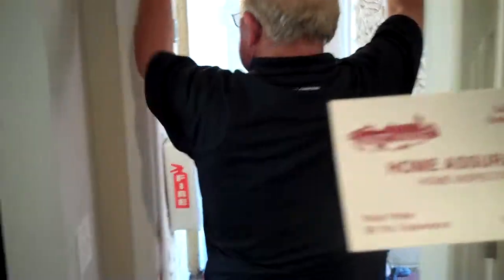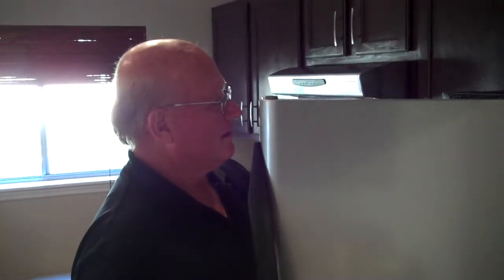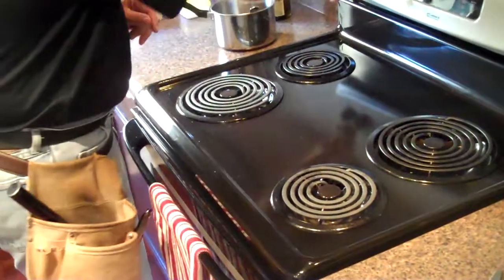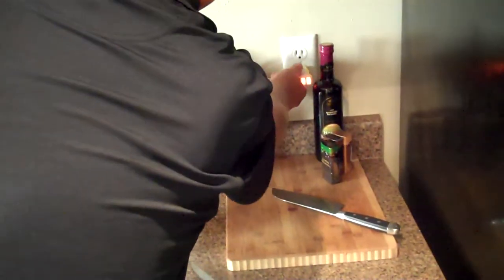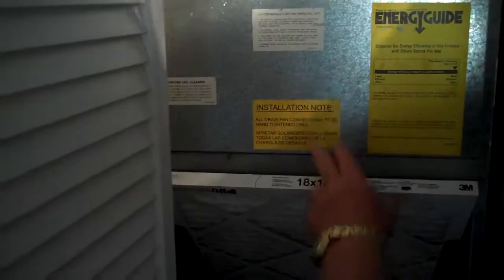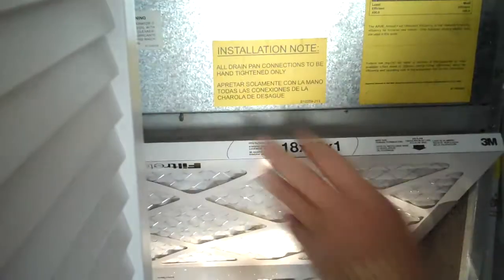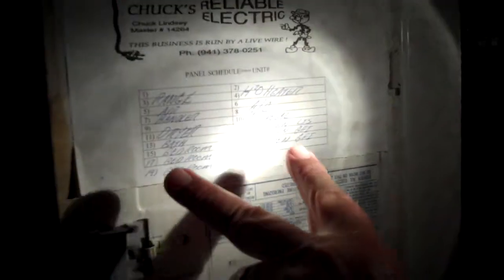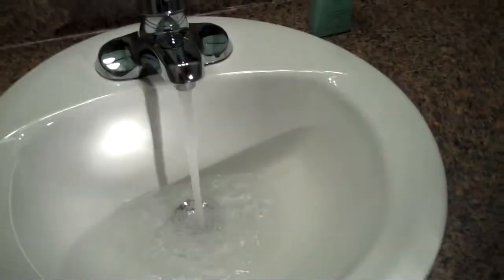1989 Toucan Way #102 Inspection.MP4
Home inspection @ 1989 Toucan Way, #102 for buyers.  This is 4 minute summary of what a Home Inspector does during their inspection prior to sale.  This is only part of the process of home buying I feel is critical and am present for all inspections.